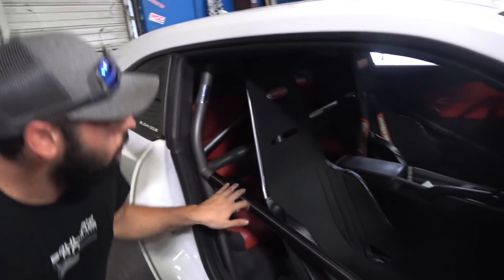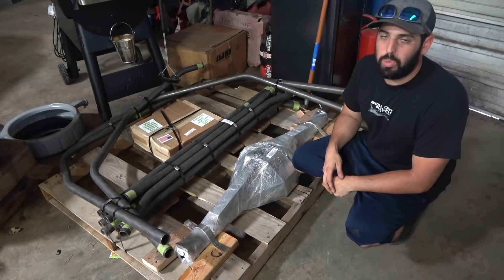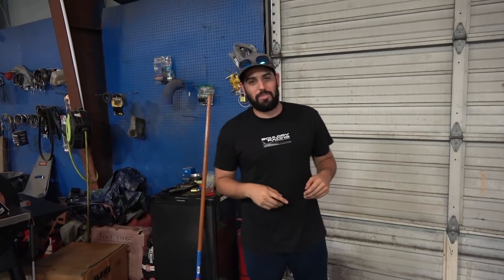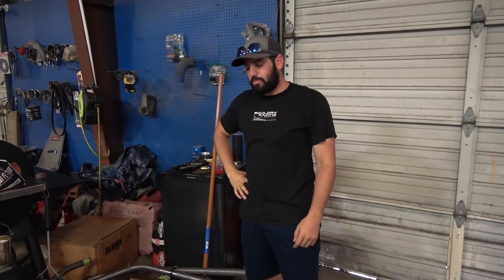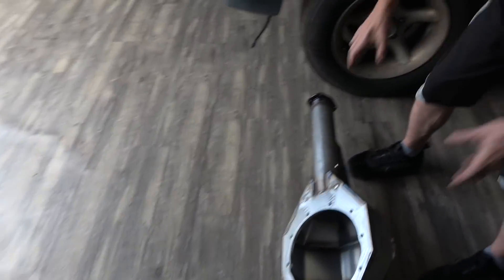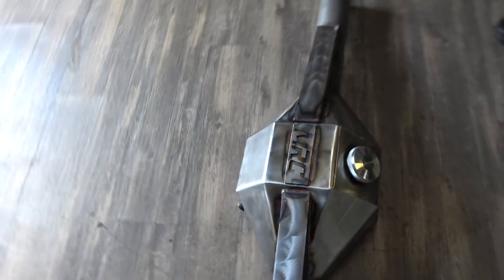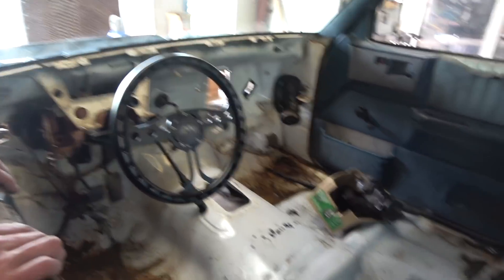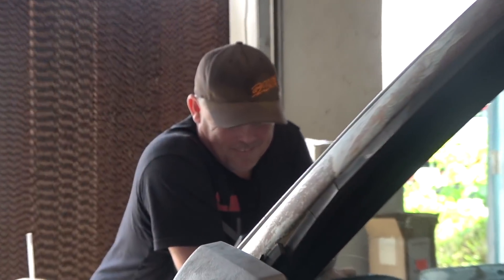50 Chance gets killer upgrades! FAB 9 and cage! Street truck build pt. 4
Check out Moore Race Chassis and Fab

LS Nasty
700 N 13th St